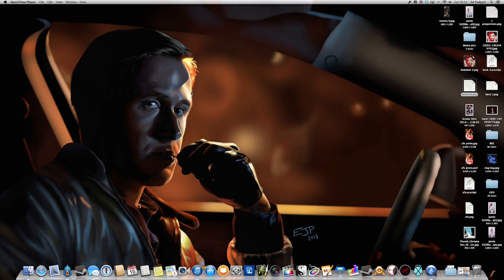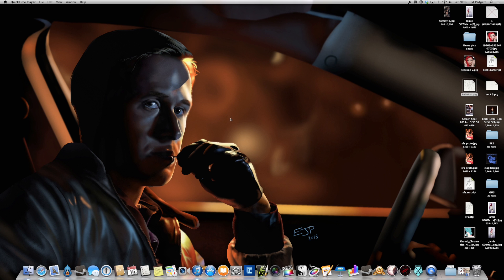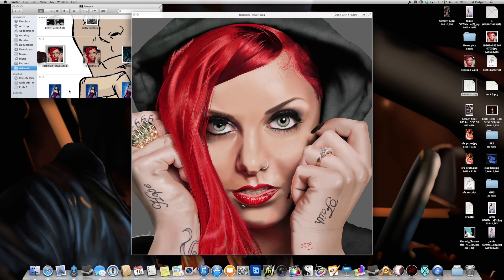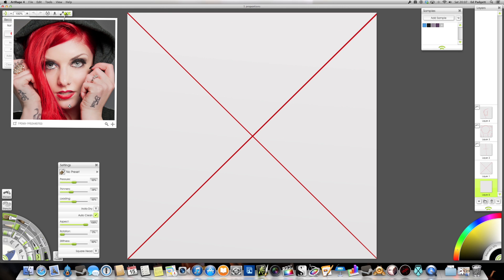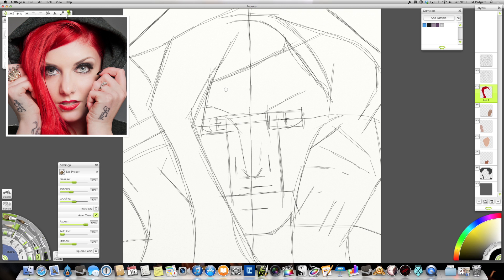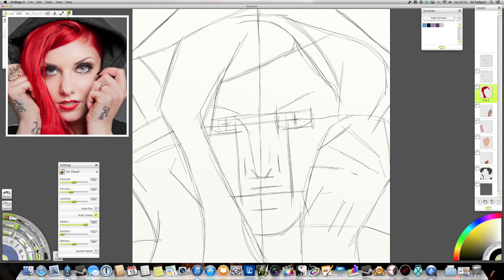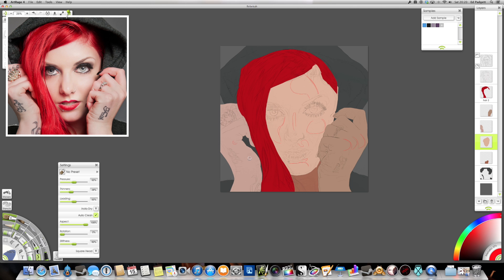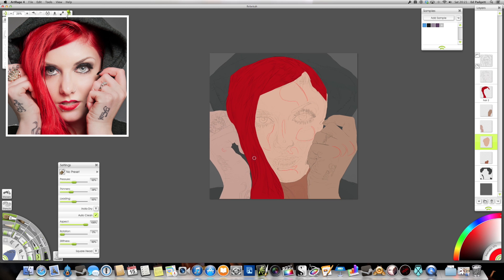Artrage 4 Tutorial Part 1: Pencil Sketching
First tutorial of the drawing/painting software Artrage, covering proportions and line work, along with basic layer structure
to trial or purchase this software